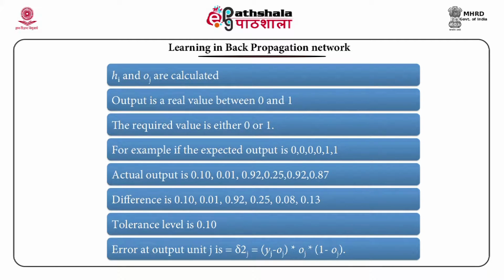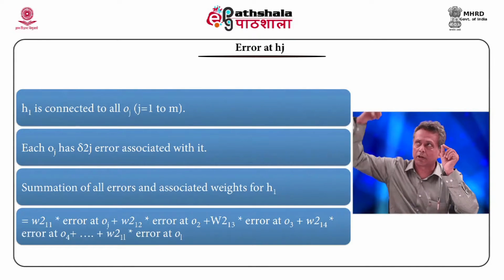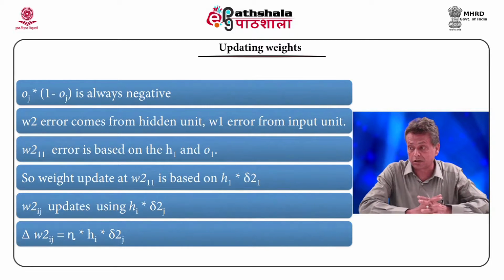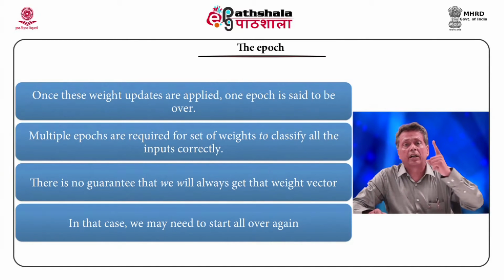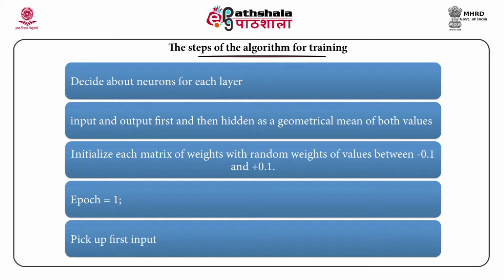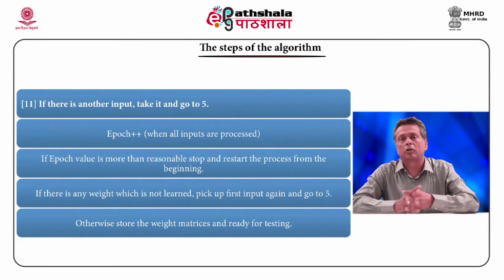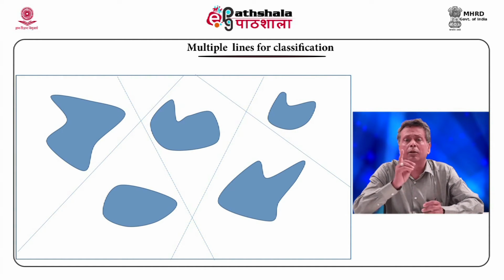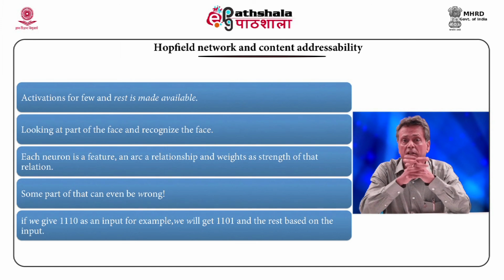Learning process in BPNN and Hopfield networks (IT)